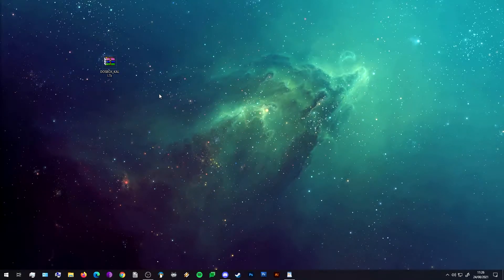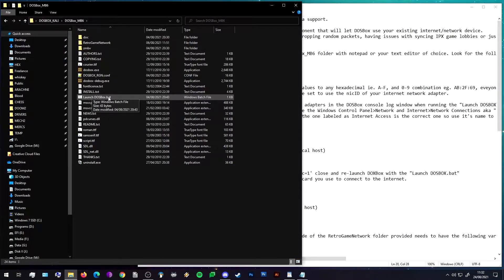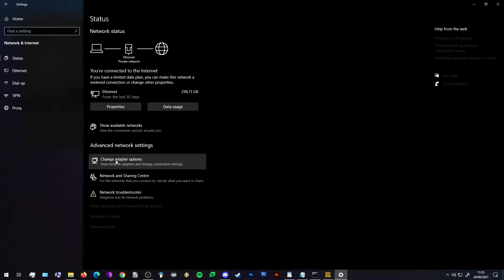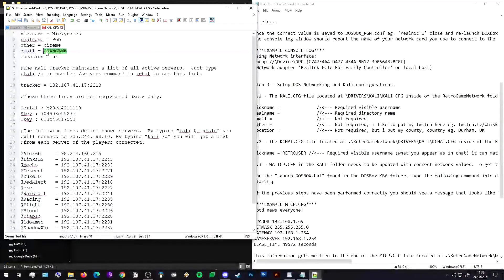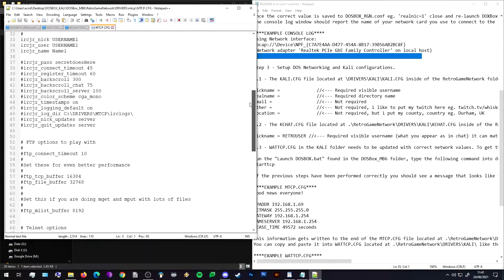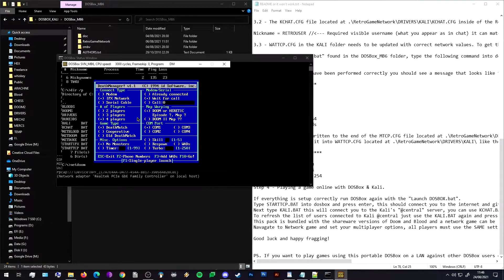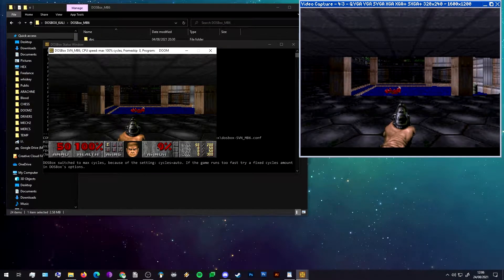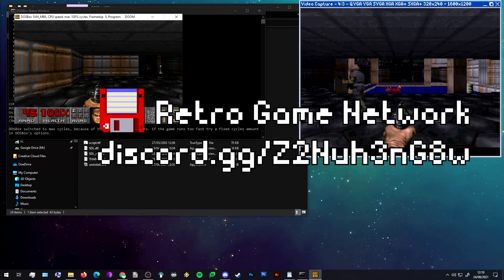Playing multiplayer IPX DOS KALI games on DOSBOX against real DOS hardware - Tutorial & Download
Join for help or to find other players to party up with.

Good luck and happy fragging!